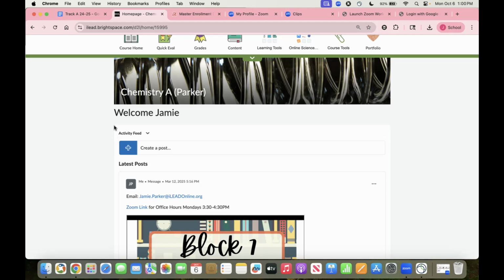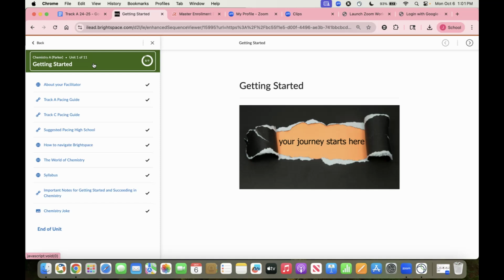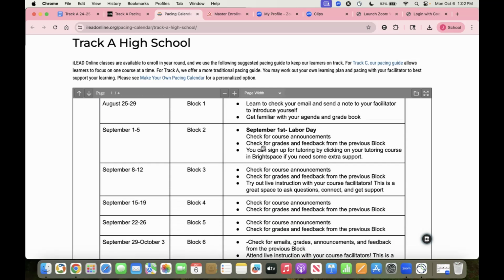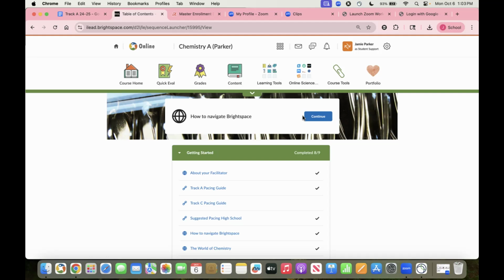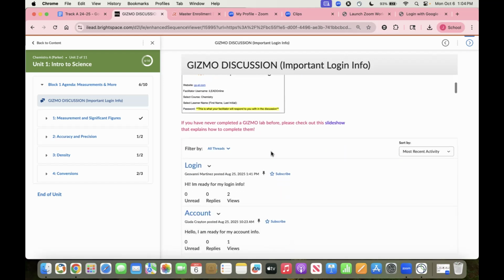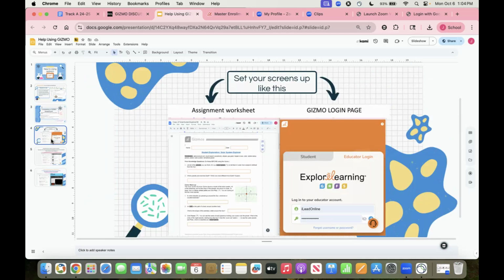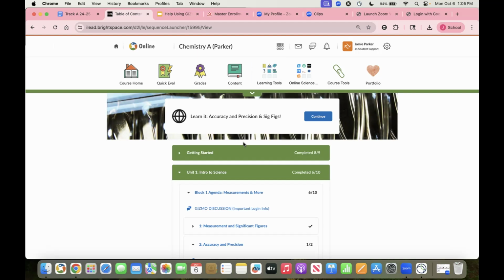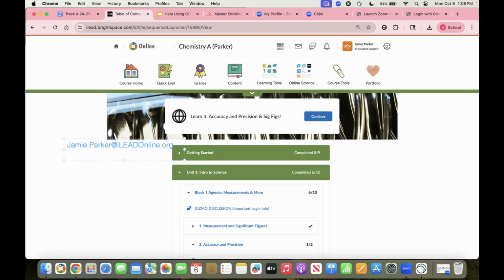Clip Navigating Brightspace and Using Gizmo Platform -Chemistry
Here is an introduction to BrightSpace, explaining how to navigate through the course. I demonstrated how to log in, access course units, and use the visual table of contents. I also showed how to request a Gizmo login for virtual lab activities and how to use the Gizmo platform. I emphasized the importance of keeping the course page bookmarked and provided two options for contacting me with questions or concerns.